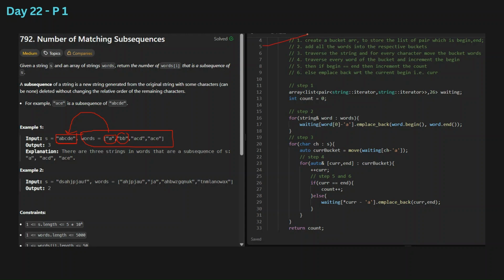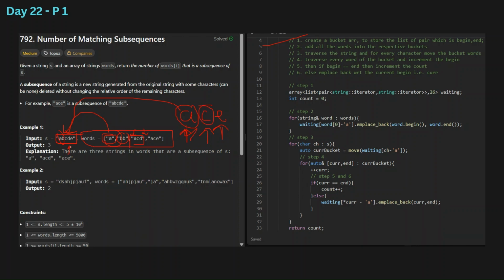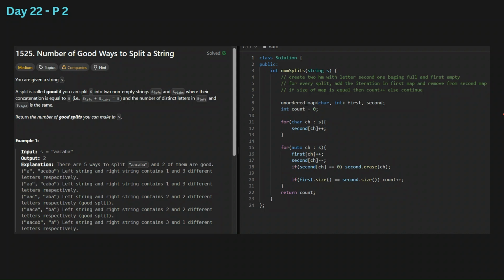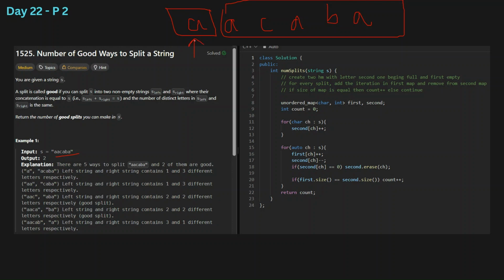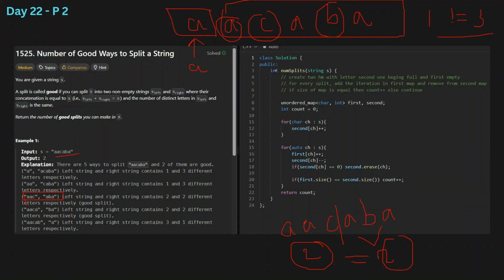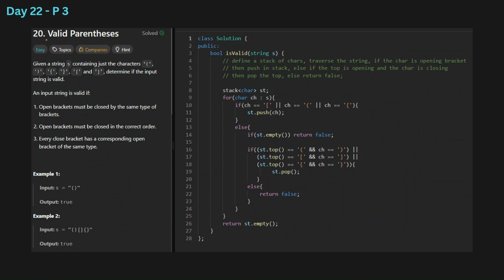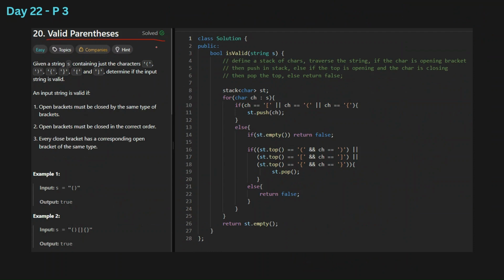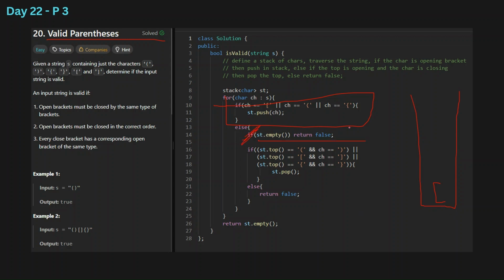Day 22 of Upskilling Myself | 180 Days of Consistency | DSA, Dev, Cloud, DevOps Grind